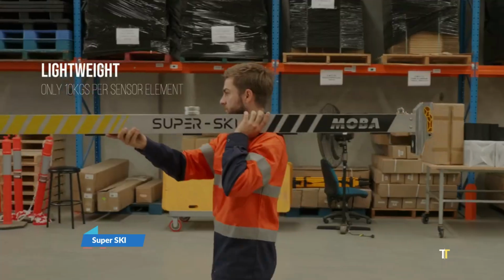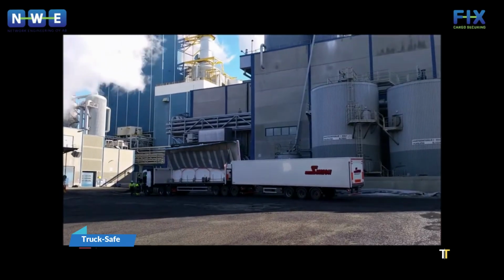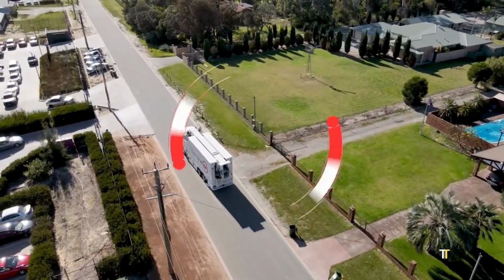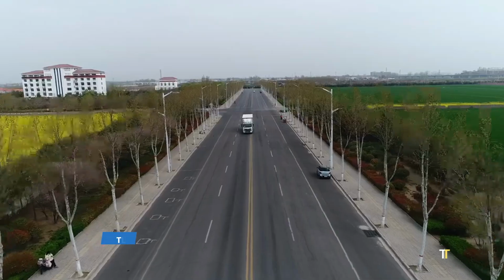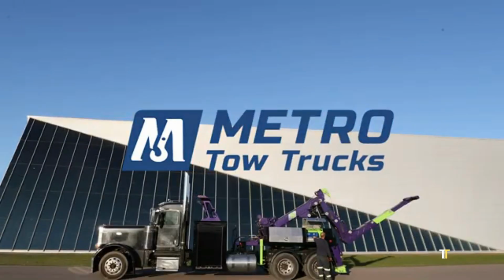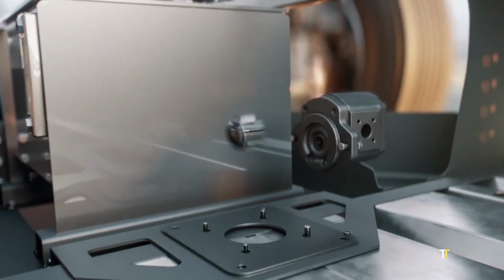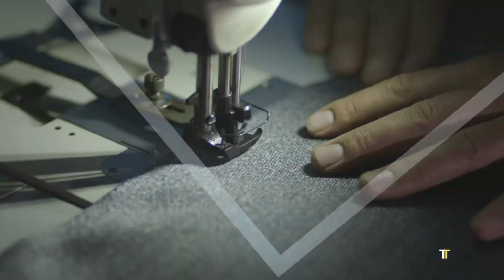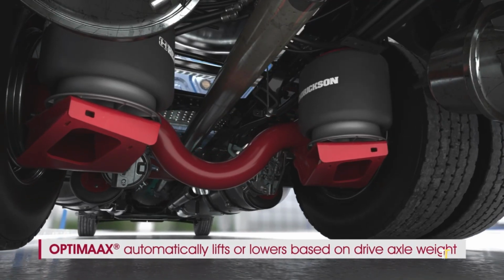Crazy Genius Truck Mods That Redefine Innovation!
Check out these amazing truck designs that are taking the automotive world by storm. From futuristic concepts to mind-blowing custom builds, we're counting down the most awesome truck designs that will leave you speechless. Whether you're a truck enthusiast or just a fan of innovative design, this video is for you. Get ready to be amazed by the most incredible trucks you've ever seen, featuring cutting-edge technology, sleek styling, and unparalleled performance. Watch till the end to see the most jaw-dropping truck designs that will blow your mind.